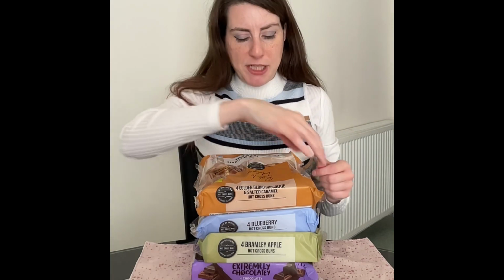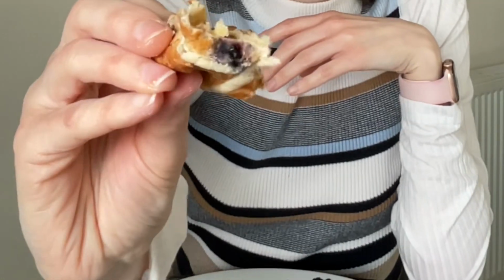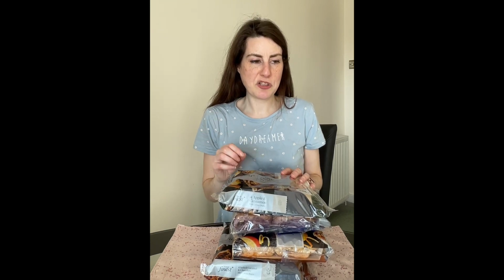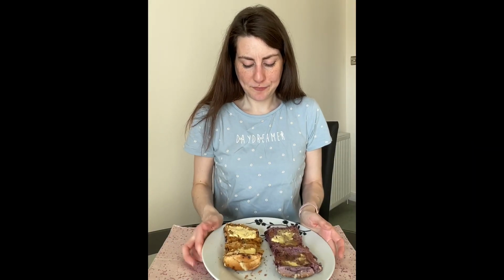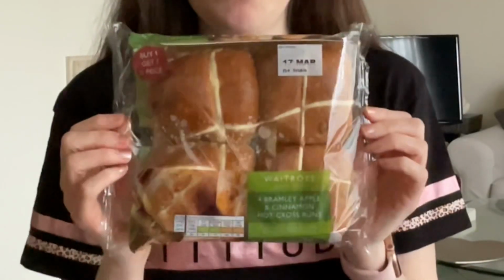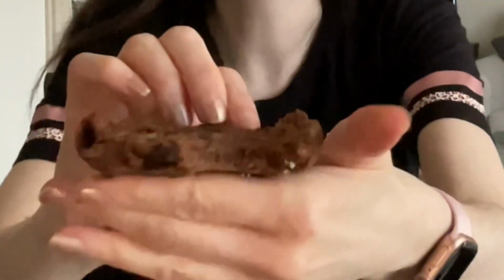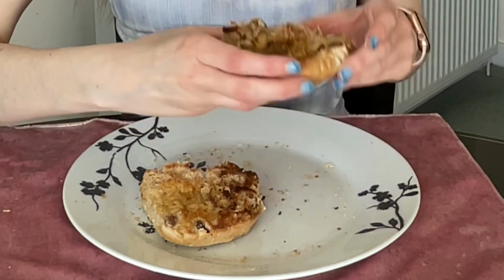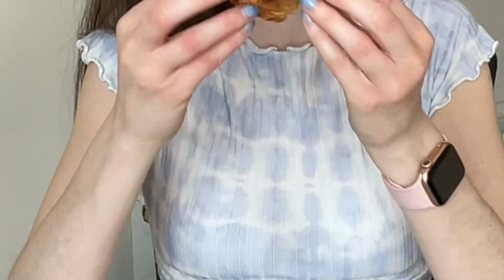Finding The Best Supermarket Hot Cross Buns Easter 2022 #1 | M&S, Tesco, Waitrose & Morrisons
Part one of three videos where I try every flavour of hot cross bun from every UK supermarket I can to find which one is the best.